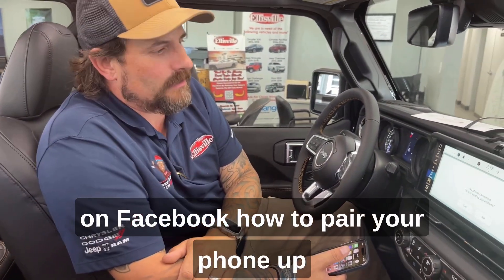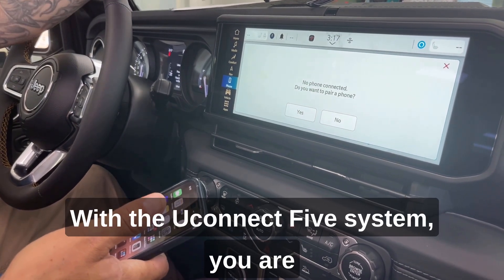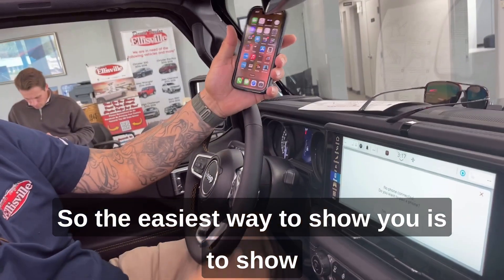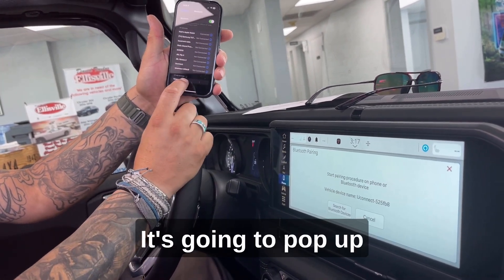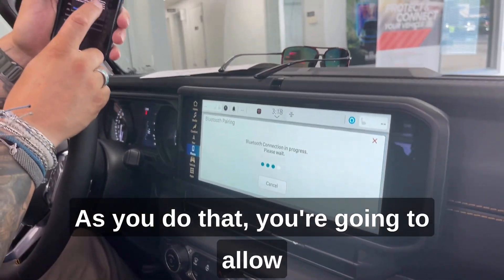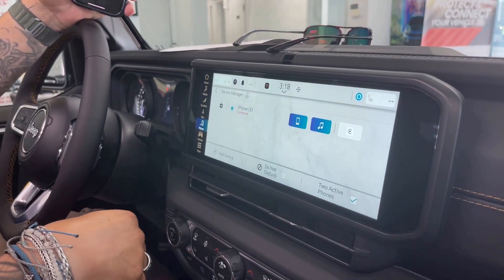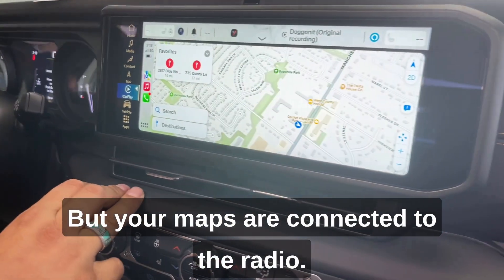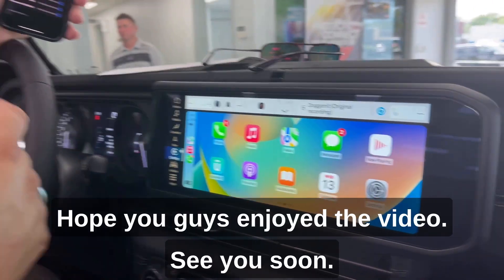How To Pair Your Phone To Uconnect 5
Matt Allin presents how to pair your phone to Uconnect 5!